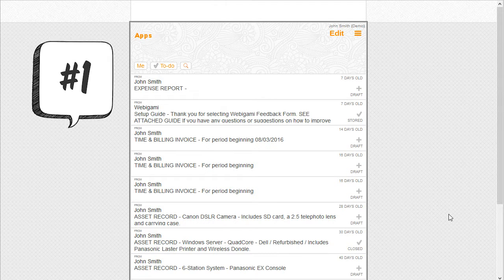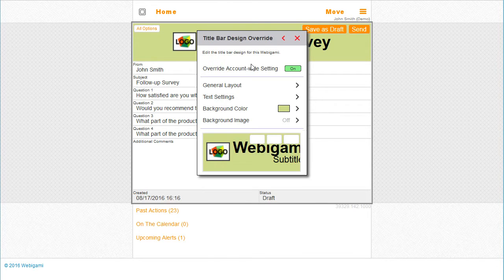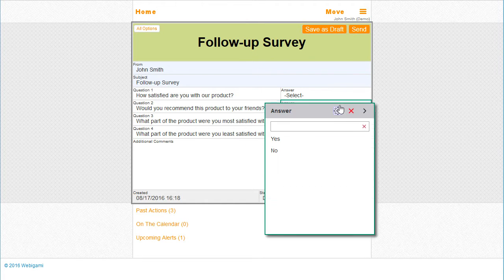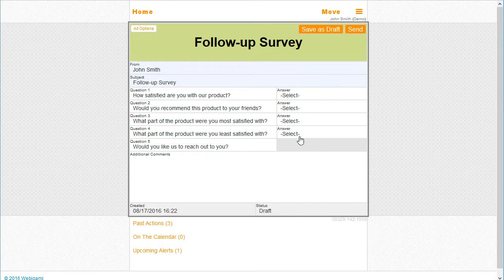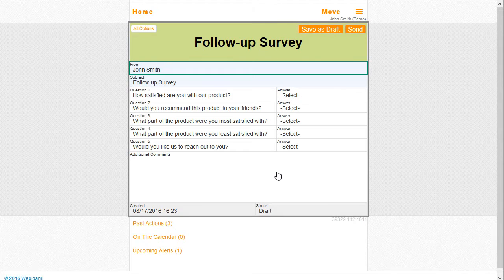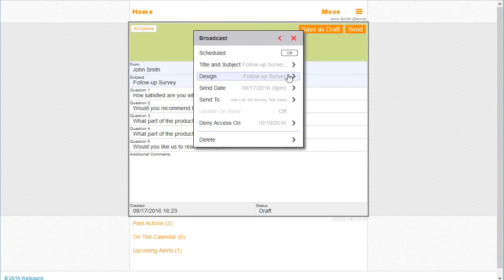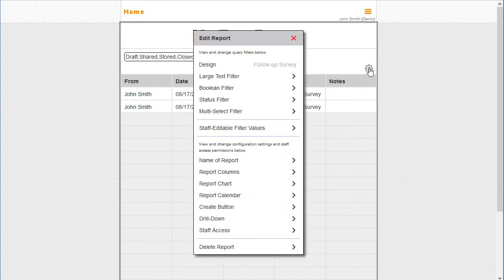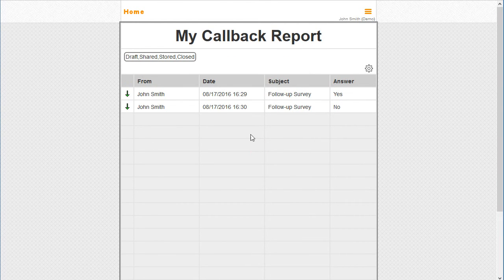Building A Survey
Learn how to build a survey.
Bob Bricks walks us through the process of creating a survey on the Webigami platform. After creating a survey, Bob Bricks shows us how we can create a report on survey results and how to add drill down functionality.